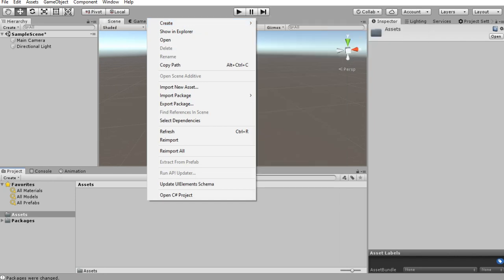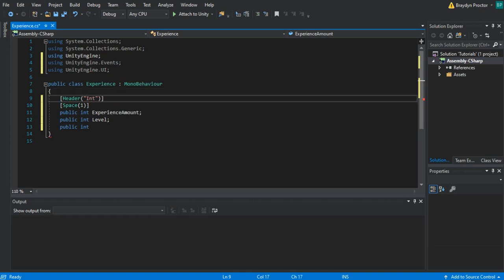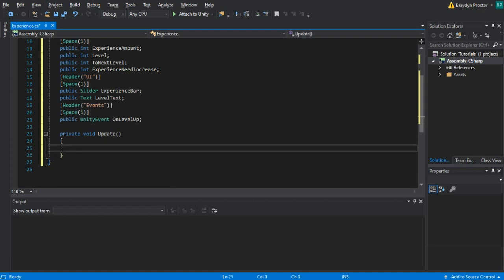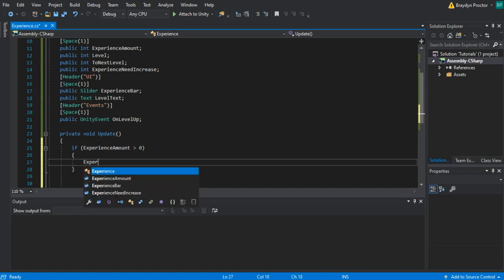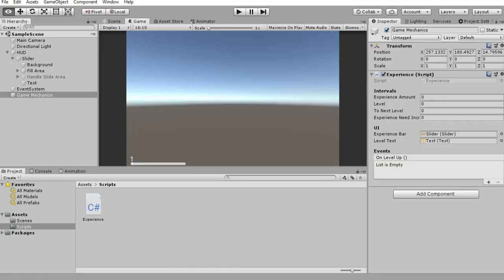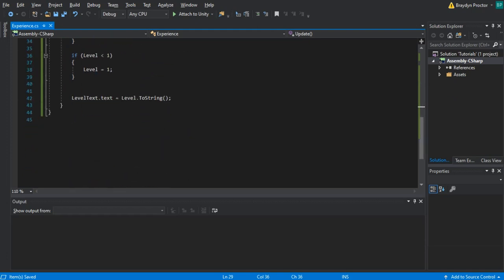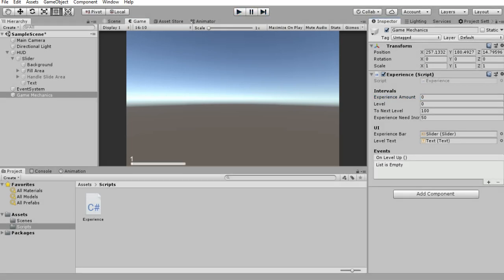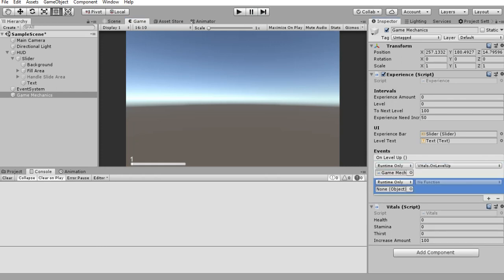How To Make an Experience System in Unity 2018.4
Today's video has us looking at making an experience system inside of unity.

Script
You may download the script for whatever use but I urge you to code it yourself if it helps a lot of things including gaining a lot of knowledge but if you don't want to you may download it.